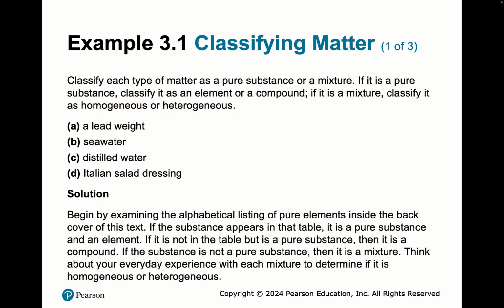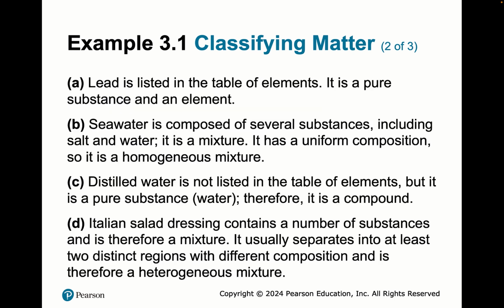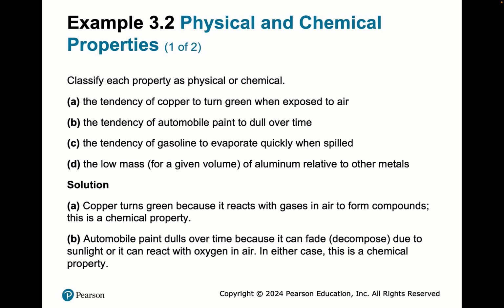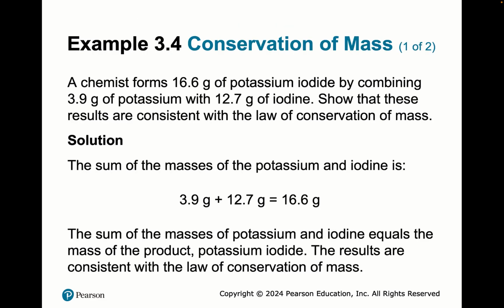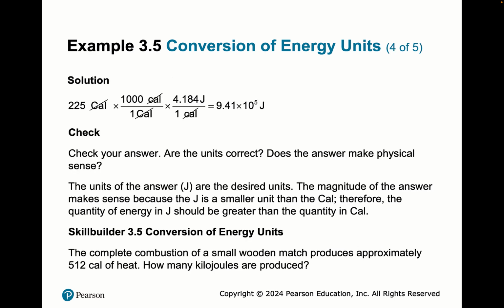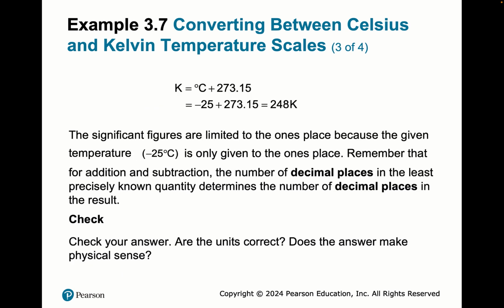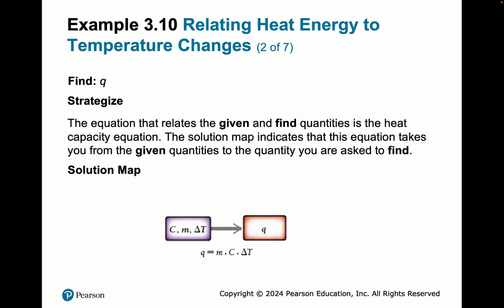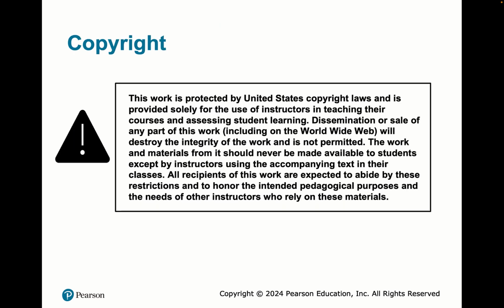CH 3 Problem Set